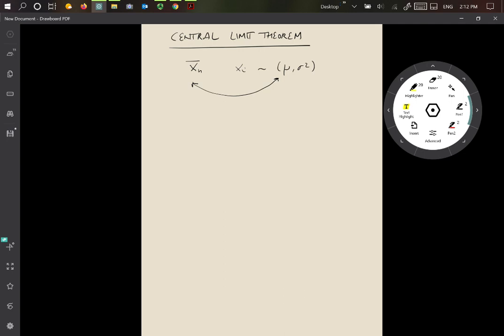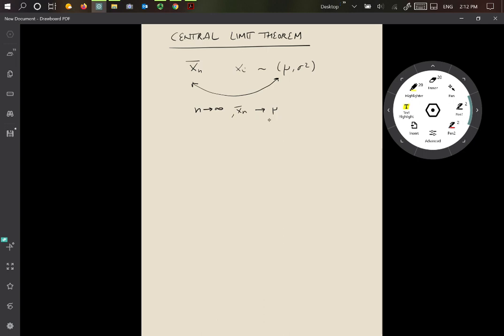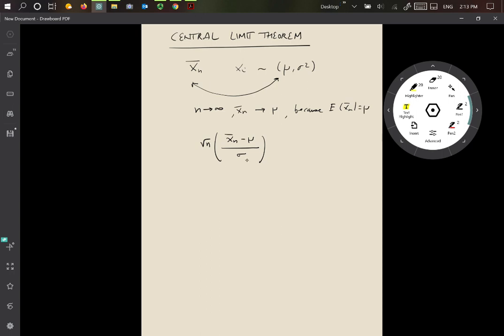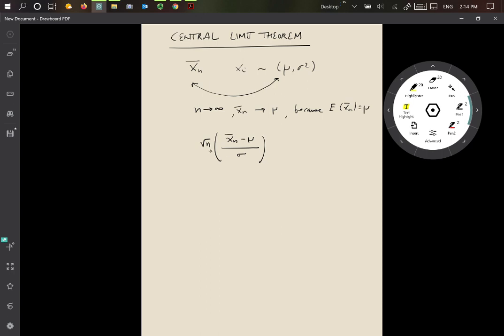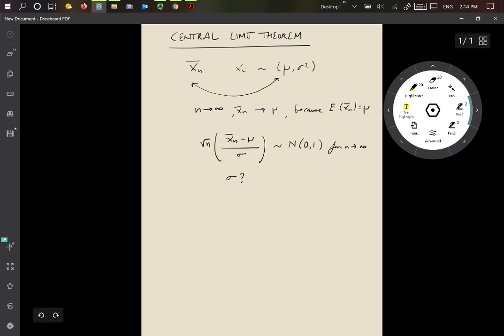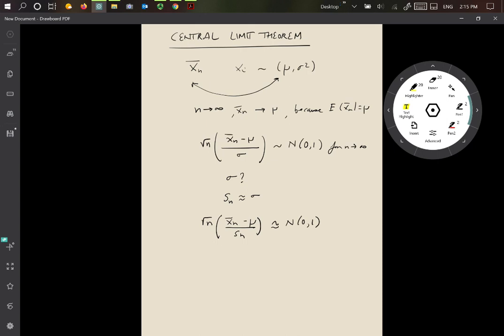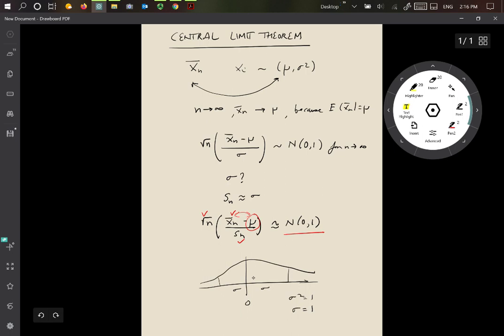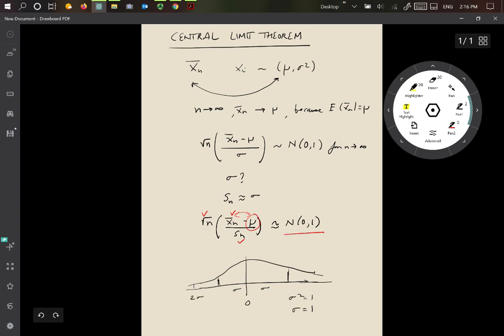Central limit theorem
This video discusses the central limit theorem